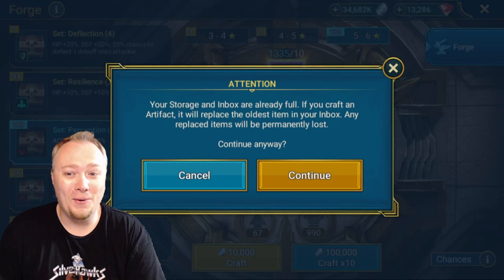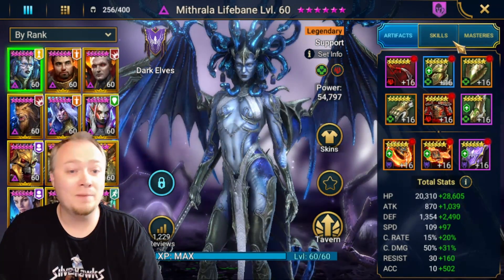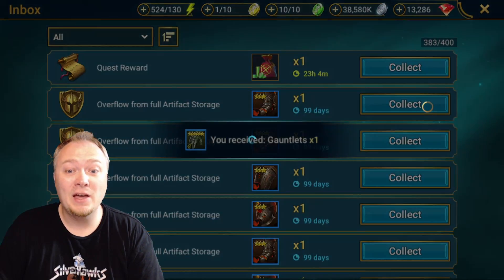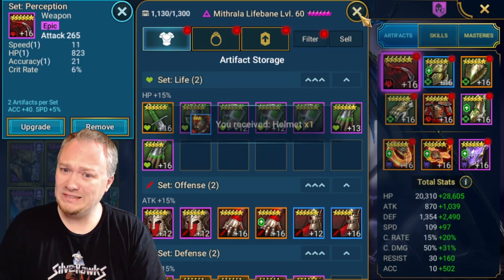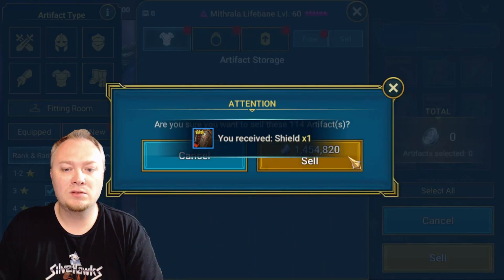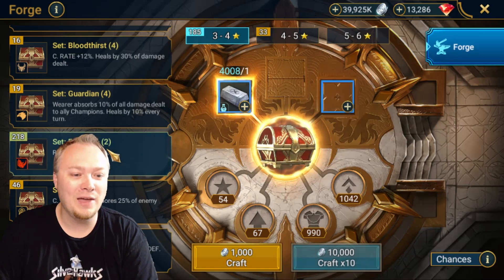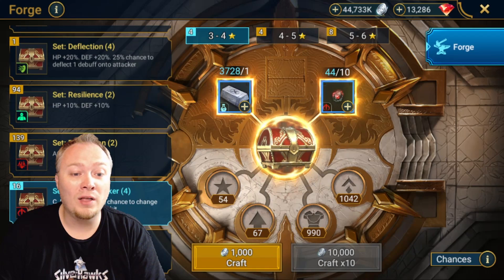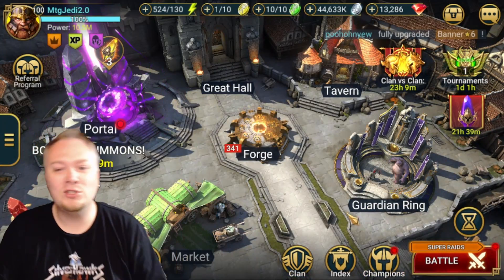How to Make 10 Million Silver in Less Than 10 Minutes!!! Raid: Shadow Legends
Silver is so hard to get but with this hack you can get millions of silver quickly!  And you can repeat this again later too!

Don't forget code MtgJedi at check out to save 10%!